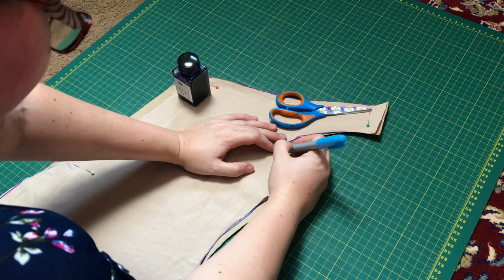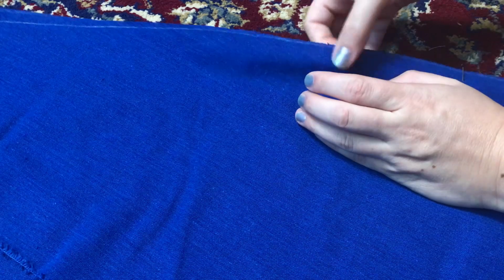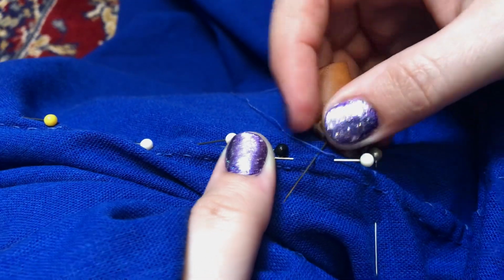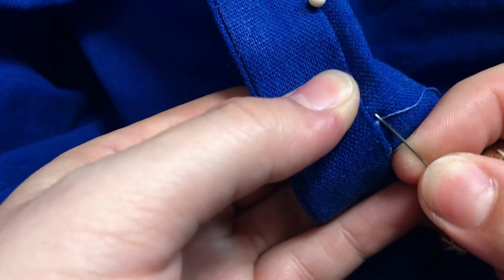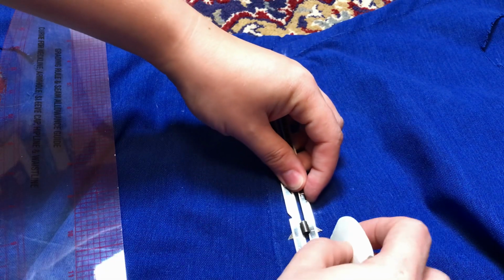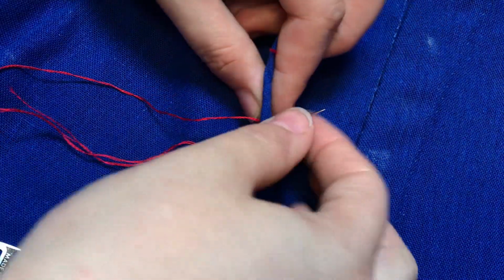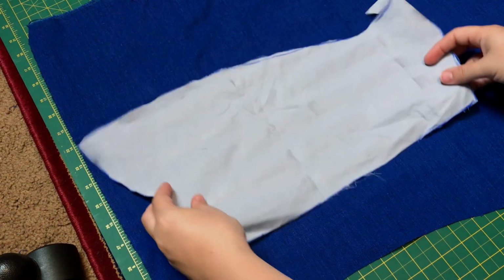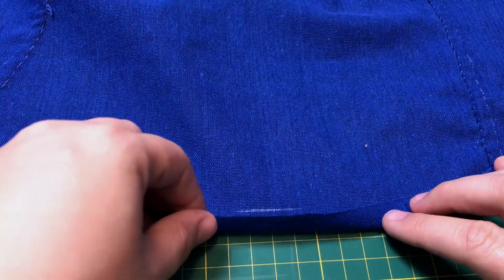Sewing a Medieval Kirtle – Recreating 15th Century Artwork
We’re being ambitious today, and attempting to recreate a summer working class kirtle from the June illumination from Tres Riches Heures du Duc de Berry – painted between 1412 and 1416. This is a fun handsewing project made from a cotton-linen blend, and is fantastic for medieval adventures in summer weather.

Chapters:
00:00 Project Intro - background on the inspiration
00:57 Drafting the kirtle - doing the scary thing
03:25 Construction begins - cutting out the pieces
05:03 Stitching - seams, gores, and felling
08:24 Stitching part 2 - front facing for security
10:57 The Eyelet Saga - marking & sewing 27 eyelets (plus a little roadtrip)
13:35 Lacing - research & braiding
14:53 Sleeves - not quite so scary after all
16:53 Hemming - trimming and felling
17:47 Sleeves part 2 - the actual assembly
18:59 Reveal & Wrap-up - the shiny thing is complete, yay!